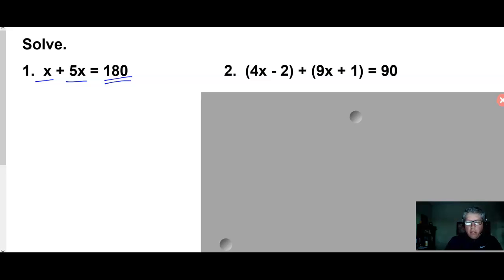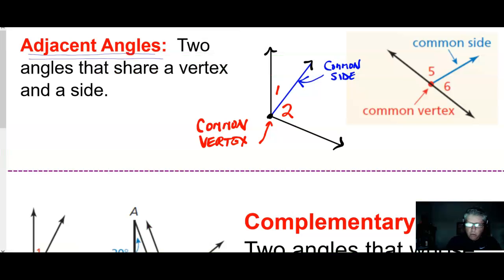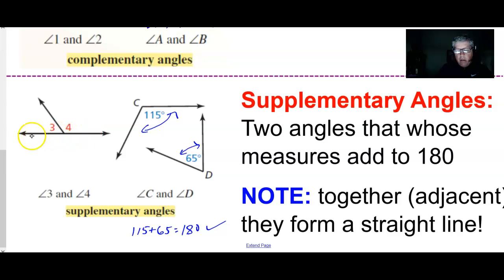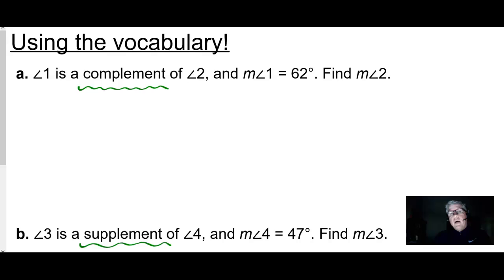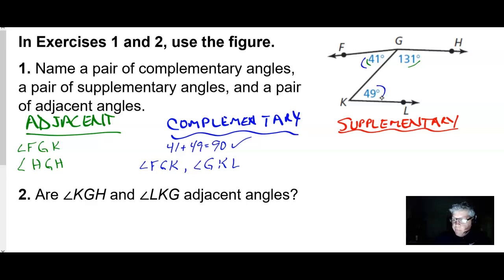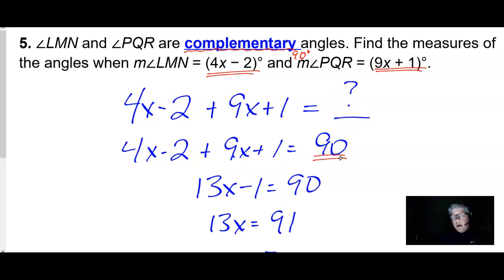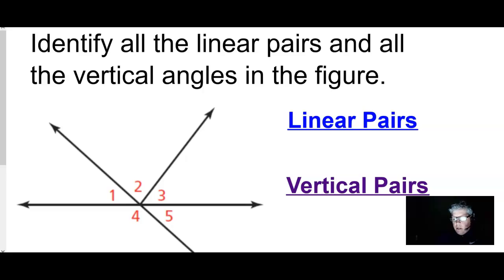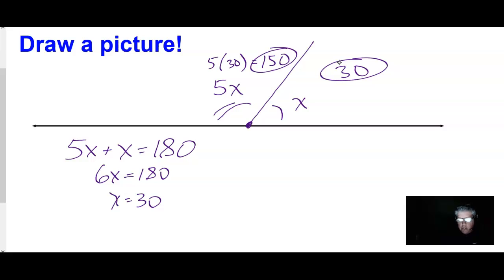1.6 classifying Pairs of angles